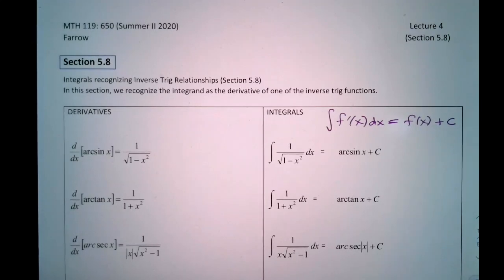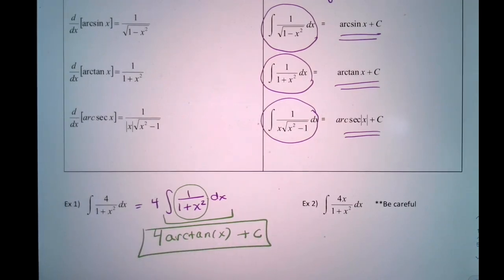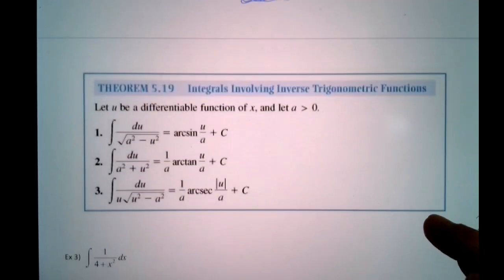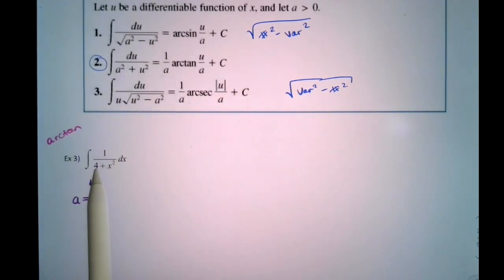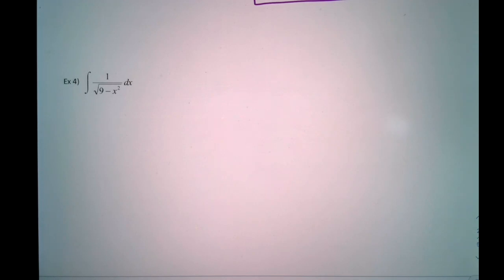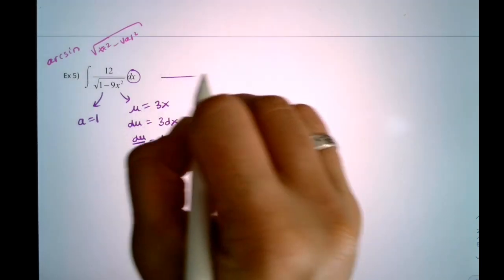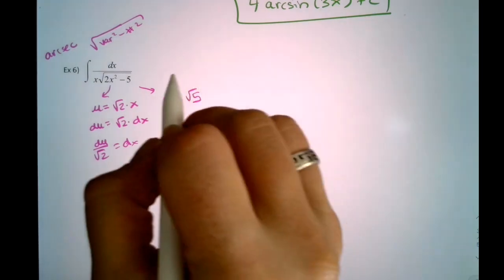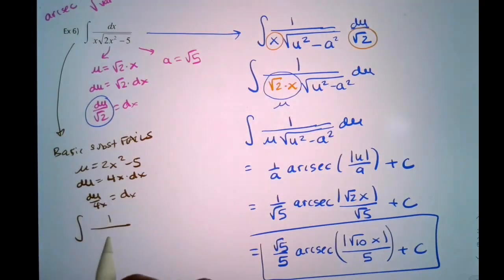Lesson 5 Video 1